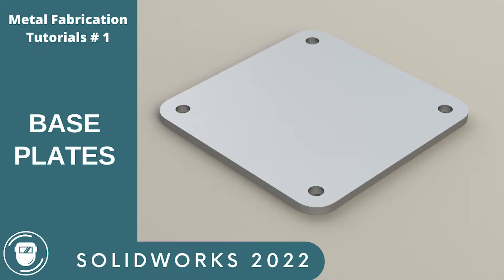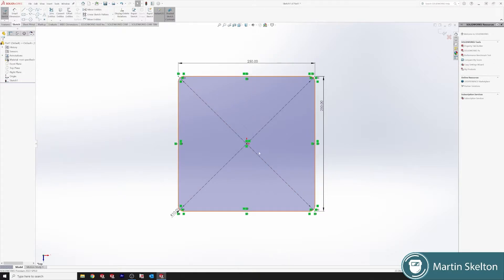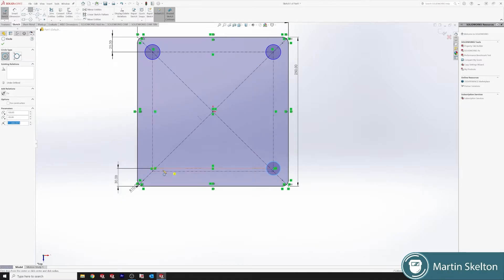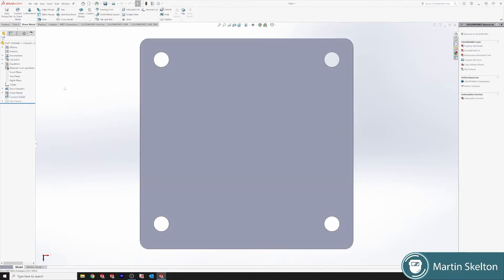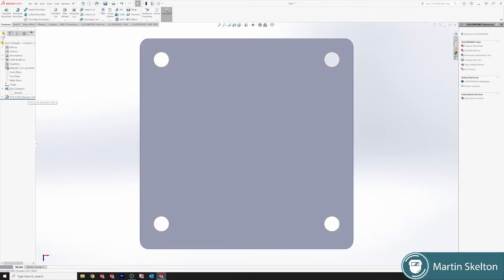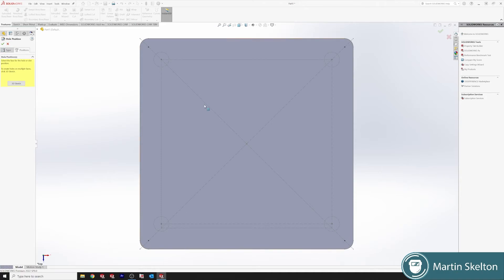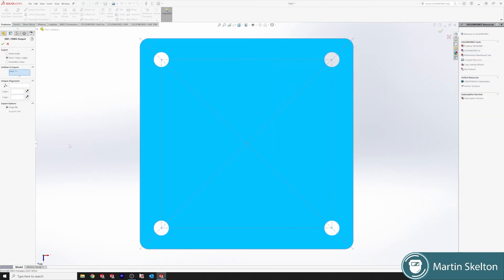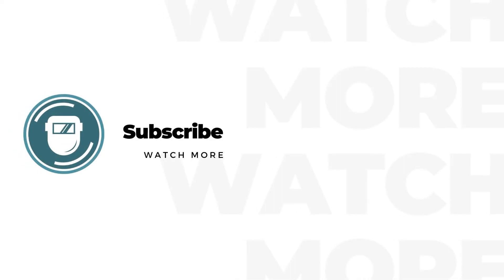SOLIDWORKS 2022 Sheet Metal Tutorial #1: Base / Flat Plates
Simple sheet metal tutorial on Solidworks 2022 baseplates or any flat plate.
Three methods are shown, (1) Converted Extrude, (2) Converted Extrude with hole Wizard, (3) The Correct Sheet Metal Method.  The final method provides the foundation for further advancement of the part with custom properties and related configurations provided in a future tutorial.

This tutorial will work for different versions of solidworks 2021 etc and this tutorial series also shows some solidworks tips and tricks . The object of the tutorials is to teach the basics to computer-aided engineering that is used in the fabrication sector with machines such as CNC equipment. This basic learning is the production of DXF files that is used in 2D machining and can be opened with programs such as draftsight
This tutorial will work in:

This is tutorial 1 of a set for beginners in Solidworks sheet metal.

00:00 Intro
00:25 Layout Sketch
05:10 Converted Extruded Plate
06:25 Converted Extruded Plate with Hole Wizard
08:50 The Correct Sheet Metal Method
12:15 DXF and PDF Export